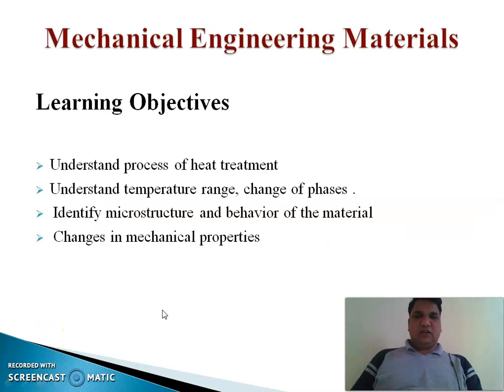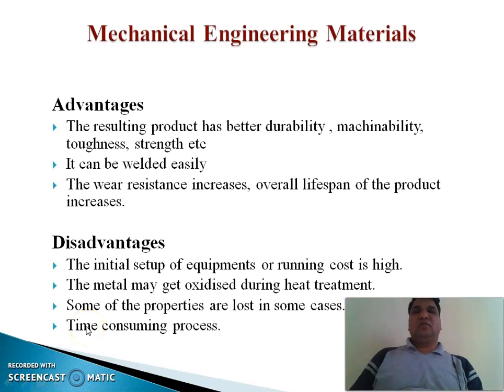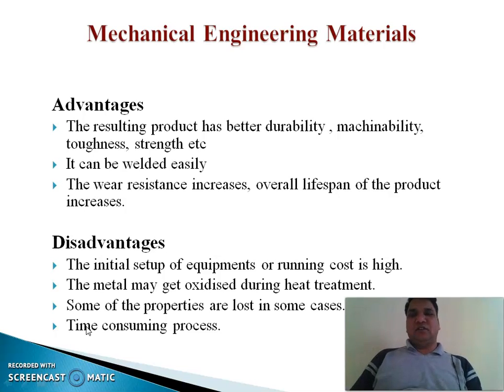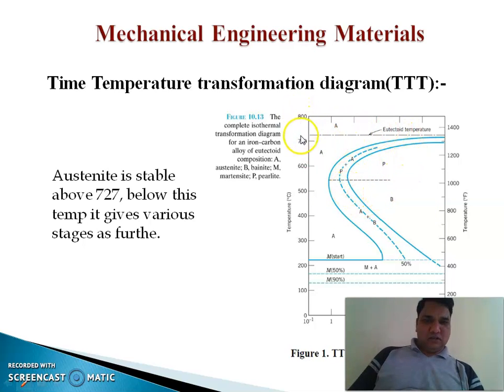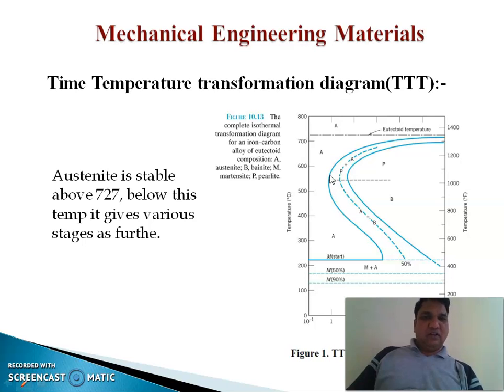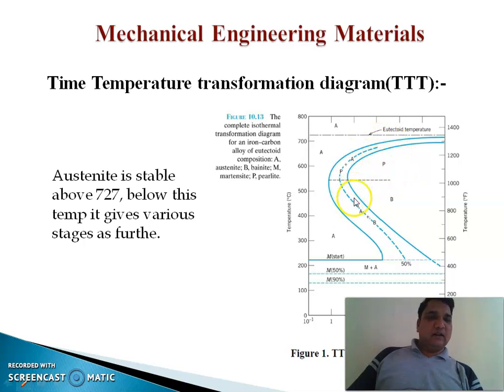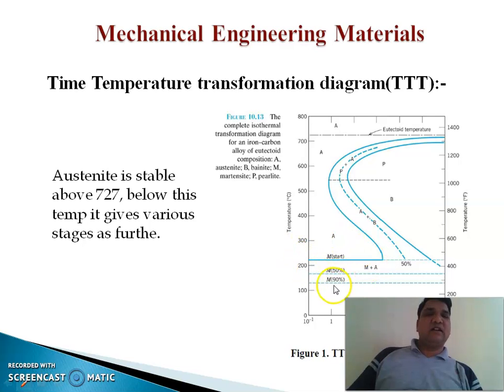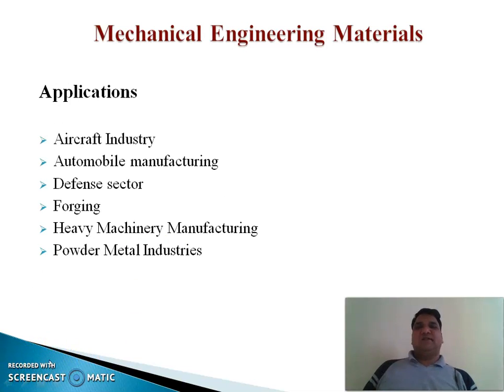introduction of heat treatment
Heat treatment of steel,advantages and disadvantages,TTT digram and applications